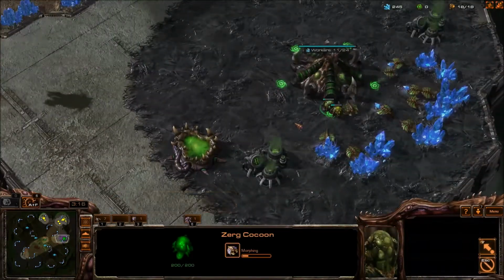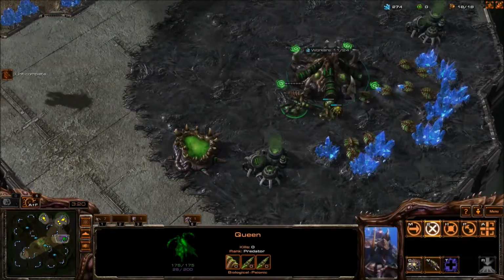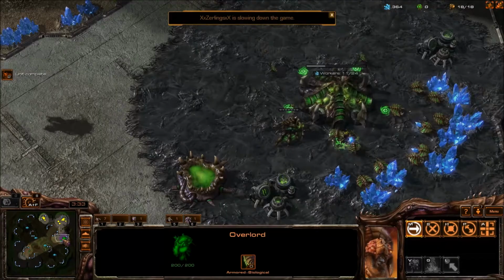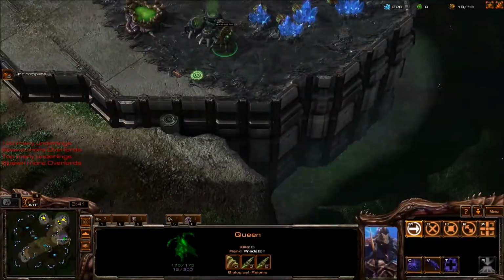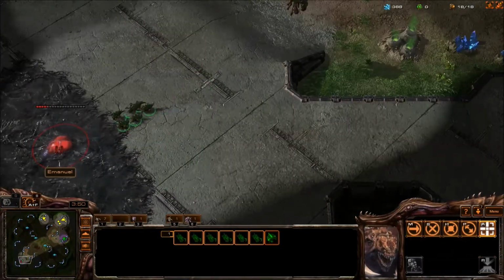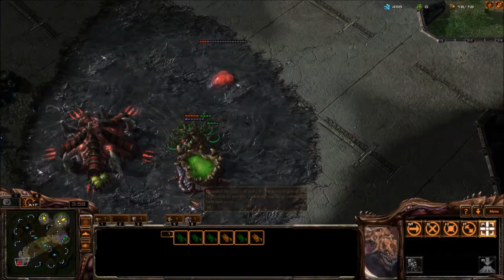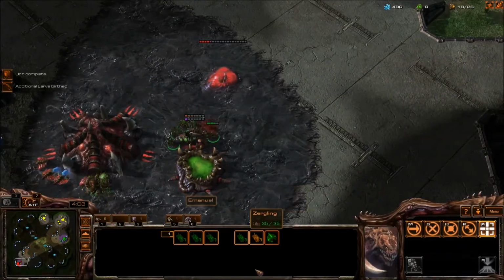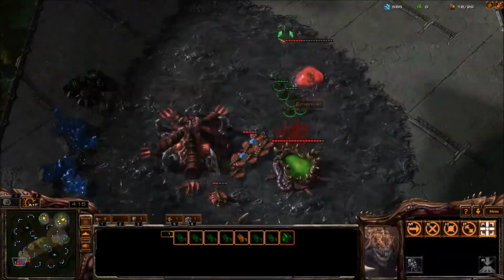3v3 Green Acres cannon spine crawler ling cheese